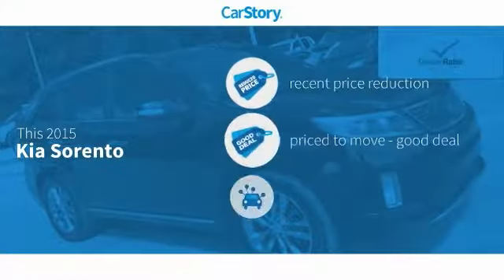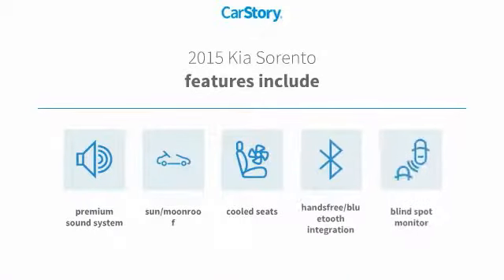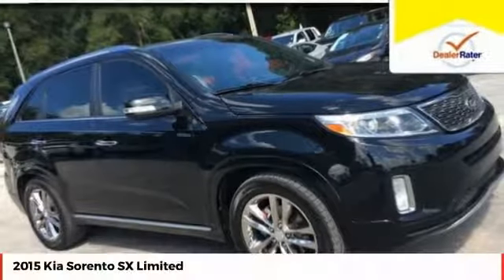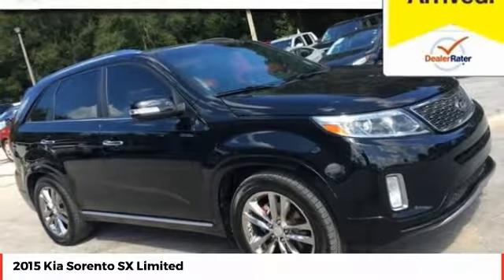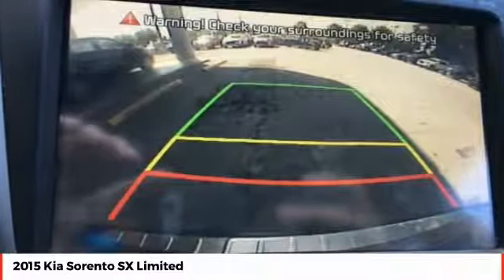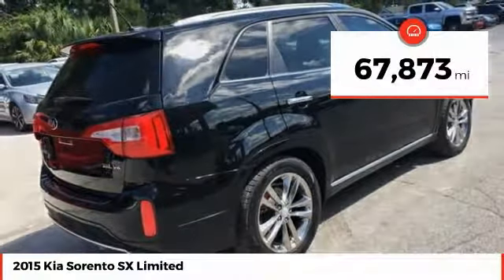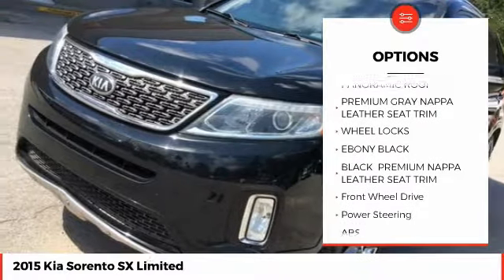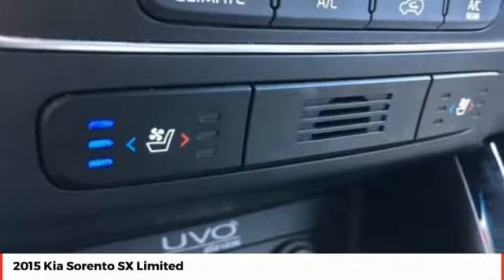2015 Kia Sorento SX Limited Used FG602277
LIFETIME LIMITED WARRANTY, ** CLEAN AUTOCHECK - NO ACCIDENTS, ** NAVIGATION, ** SUNROOF, ** LEATHER, ** BLUETOOTH HANDS, ** BACKUP CAMERA, ** POWER SEAT, ** FLORIDA CAR, ** PREMIUM SOUND SYSTEM, ** HEATED SEATS, ** COOLED SEATS, ** BLIND SPOT, ** HEATED STEERING WHEEL. Recent Arrival! 2015 Kia Sorento Limited V6 Ebony Black 6-Speed Automatic with Sportmatic FWD 3.3L V6 DGI Dual CVVT ** PRICE INCLUDES OUR COMPLIMENTARY Worry Free 6 MONTH/ 6,000 MILE WARRANTY and A FREE AUTOCHECK vehicle History Report. This Vehicle PASSED OUR MULTI-POINT SAFETY INSPECTION, WE SMART PRICE OUR INVENTORY, OUR BEST PRICE IS UP FRONT- NO NEGOTIATIONS NECESSARY. PLUS, OUR SALES STAFF IS NON-COMMISSIONED. WHICH MEANS, NO PUSHY SALESMAN. IT'S A VERY FRIENDLY ATMOSPHERE. You deserve a No-Bully car buying Experience. Used Cars may not have Second set keys, floor mats, or owner's manual. We will be happy to obtain extra one's for you at our Dealer cost.